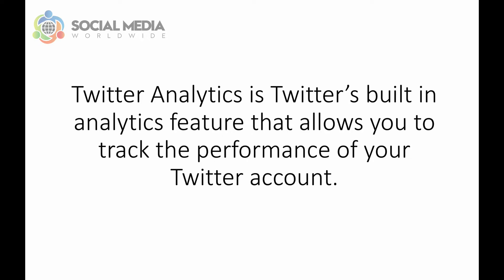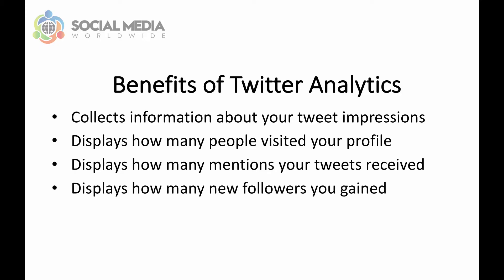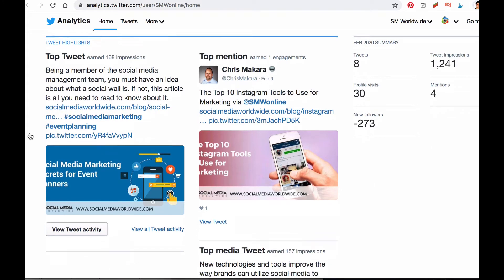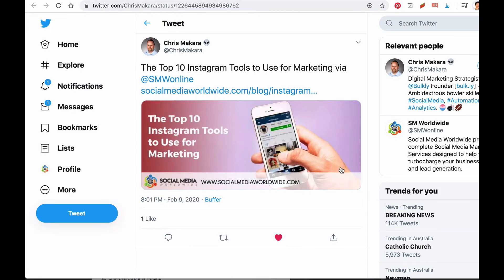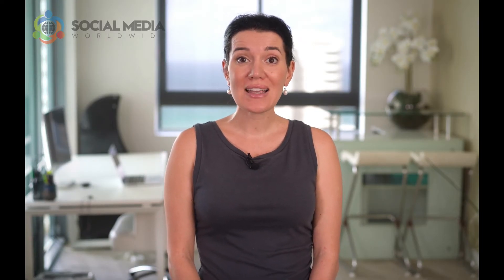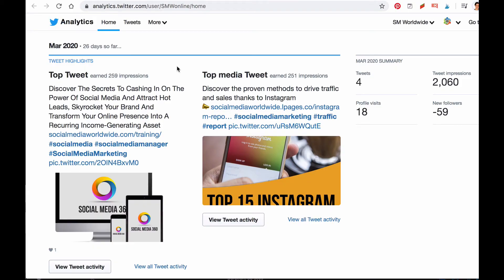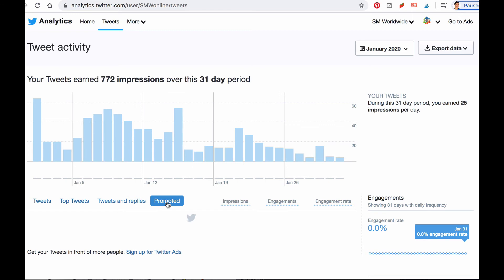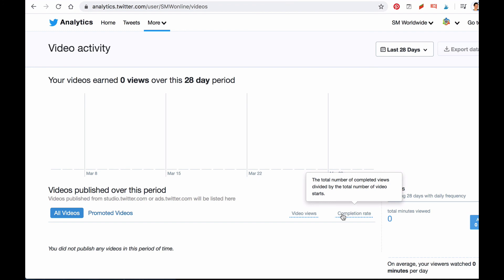How to Effectively Use and Understand Twitter Analytics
Twitter Analytics is Twitter’s built in Twitter data analysis feature that allows you to track the performance of your Twitter account. In other words, it’s a free tool you can use to check how well your Twitter account is performing as well as provides detailed Twitter data analysis about your audience.

There are many benefits to using Twitter insights. The first benefit of Twitter data analysis is collecting information about your tweet analytics, in other words, tweet impressions. In other words, how many times your tweets were displayed in people’s newsfeeds. Another benefit of using Twitter data analysis is that it displays how many people visited your profile, so you can see whether some of your efforts triggered a spike in profile visits. Twitter analytics also displays how many mentions your tweets received. In other words, how many people mentioned you in their tweets by adding your username in their tweets or by sharing one of your tweets. A mention is like an endorsement and if the person who mentioned you is influential it can really allow you to increase your followers and profile visits for free. Twitter analytics also displays Twitter follower tracking. In other words, how many new followers you gained.
Checking your Twitter insights is important because it gives you the ability to see which tweets are performing the best so you can publish content that is aligned with what works best for you. Plus, if you notice through your tweet analytics that a tweet has performed particularly well, you can turn the tweet into an ad.

To check your Twitter insights, simply login to your Twitter account and on the left hand side, click on the three dots. When you do, a menu bar will appear, simply choose the tab called “analytics”. The Twitter analytics dashboard is very easy to navigate. At the top of the home page, you’ll see a summary of your account activity based on the past 28 days. Below the summary, you will see analytics for each past month. Simply scroll through the months and compared how each month performed. You might notice that during a certain month, you experienced a spike in mentions. If that’s the case, check through the tweet analytics which tweets were shared and what they have in common. If you notice that these tweets have something in common, maybe they all included a video or they all talked about the same topic, then this is a clear indication that you should publish similar content. Alternatively, if you notice in the tweet analytics that a lot of people are simply adding your username in their tweets, check the reason why they might be doing it. It’s a great way to monitor your reputation as mentions can be positive or negative. If some mentions are negative, respond as fast as possible to stop any negativity spread and go out of control. Simply acknowledge people’s feedback and offer a solution.
If the mention is positive, then you’ll want to acknowledge it too.

Another important metric under Twitter Analytics is the Twitter follower tracking

feature which displays the “top follower” metric, perfect for you to analyse Twitter followers. The Twitter follower tracking feature displays the most influential person you’ve gained as a follower within 30 days. This Twitter data analysis metric is important because when you analyse Twitter followers, you’ll know who is the most influential follower you’ve just acquired and you can start building a stronger relationship with that person. Since they’re already following you, you can send them a direct message, which is a personal message on Twitter.

Another important metric under Twitter Analytics is the “top tweet” metric. This displays your most popular tweet of the month. This is beneficial in two ways. First, it gives you a clear indication of what type of content your audience is the most responsive to, so you can focus on creating similar content. The other benefit is that you can turn this tweet into an ad, to scale your results because if a tweet performs well organically, chances are it will perform even better as a promoted tweet.

Under the Twitter Analytics section of your account, you’ll also notice another tab called “tweets”. The tweet activity dashboard displays information for both promoted and organic tweets.
You’ll be able to see the performance of all your tweets during a period of 28 days. But you can choose the time frame you want to check metrics for, by clicking on the calendar tab.

The tweet analytics dashboard is particularly helpful to help you plan your content as it clearly indicates what is working better for you and avoid doing what doesn’t resonate as much with your audience.